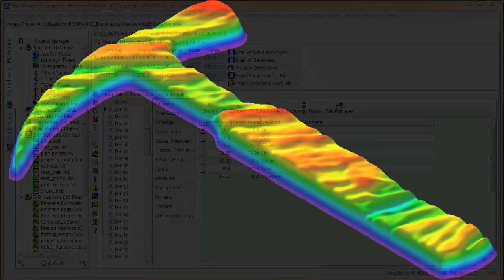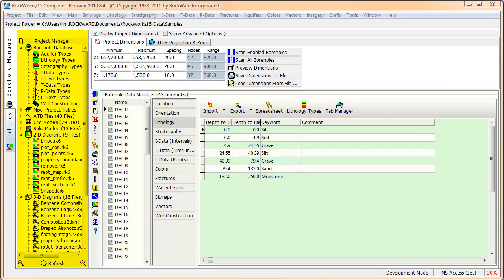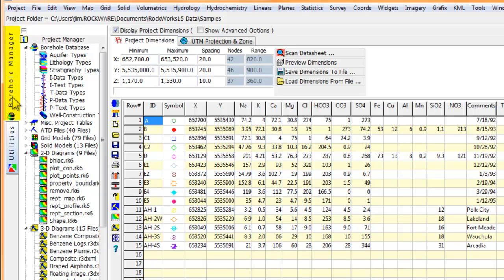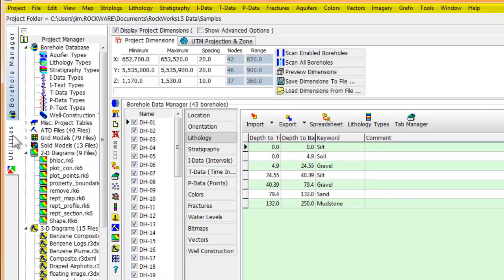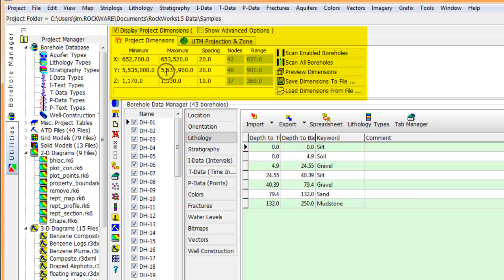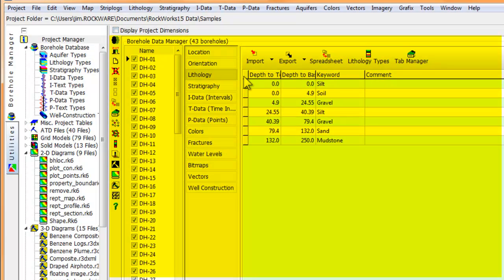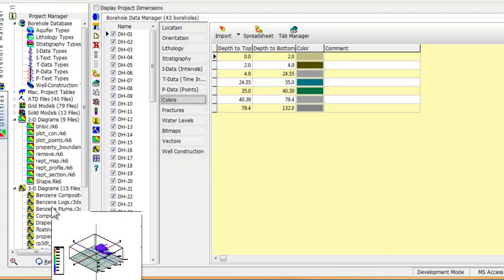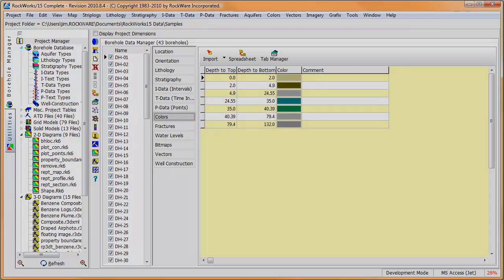(RWW 6) RockWorks: Intro - Part 3 - Main Screen Tour (RockWorks15)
Overview of the main RockWorks menu.